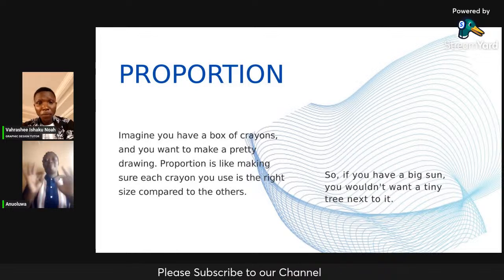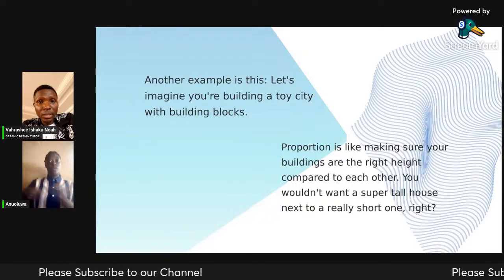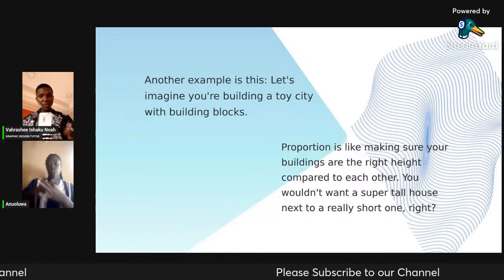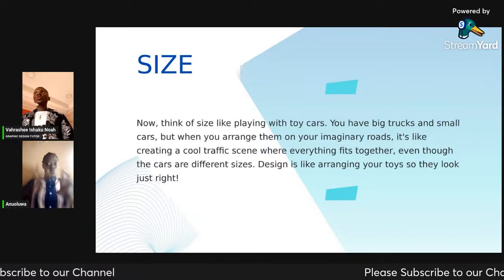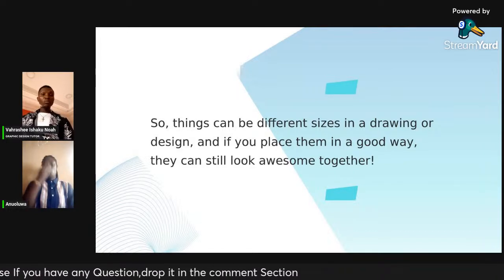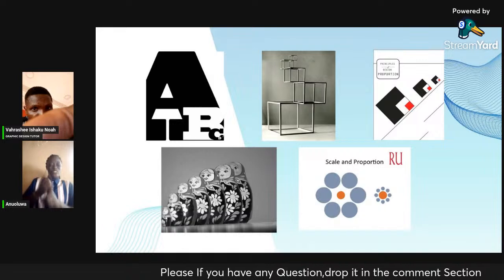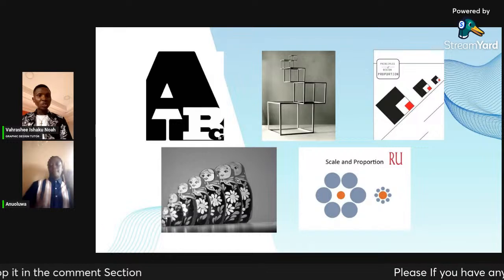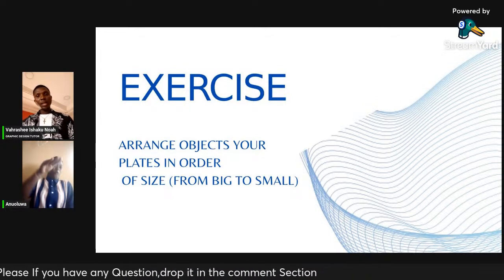Proportion And Size